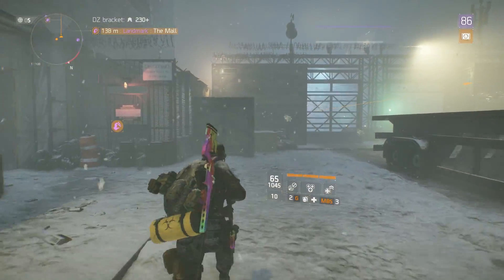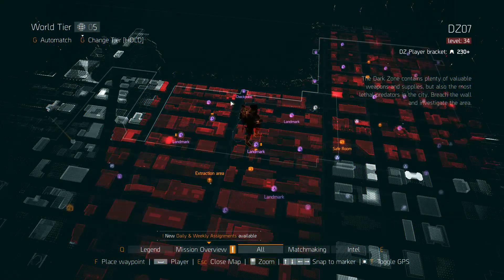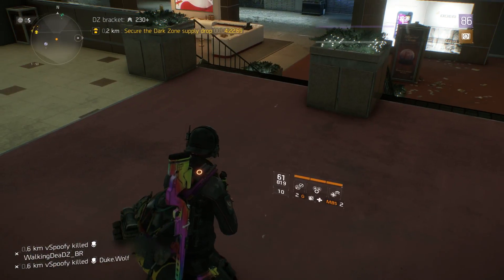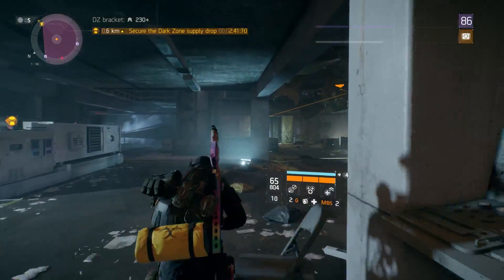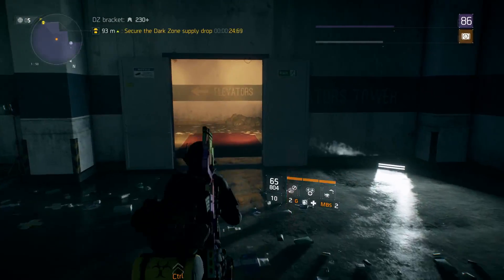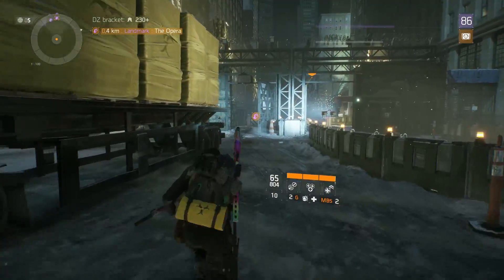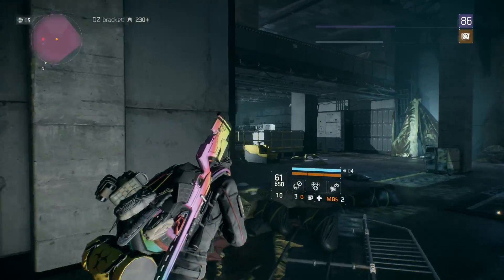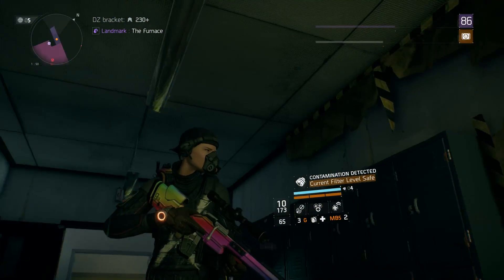4v4 Competitive Modes?! (The Division)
Seeing that Redstorm is the studio that made Rainbow Six Vegas 1 & 2. It comes as no surprise that their competitive multiplayer design is 10/10. How unused can something so awesome be? These landmarks in DZ North are good enough to be 4v4 maps. MAKE IT HAPPEN! Be sure to drop the video a LIKE if you enjoyed! Thank you!